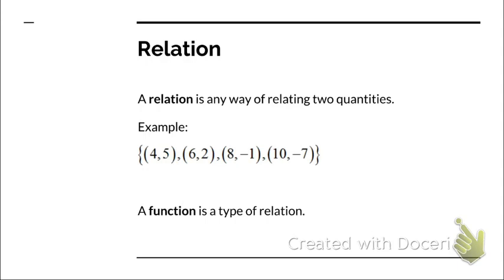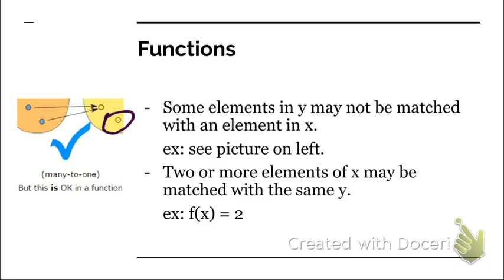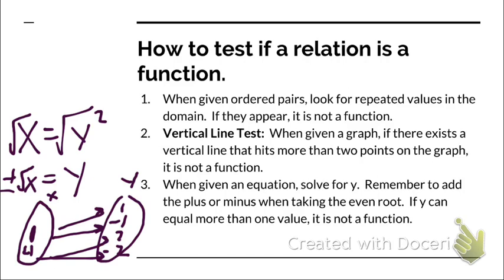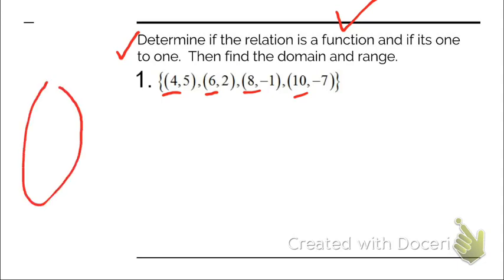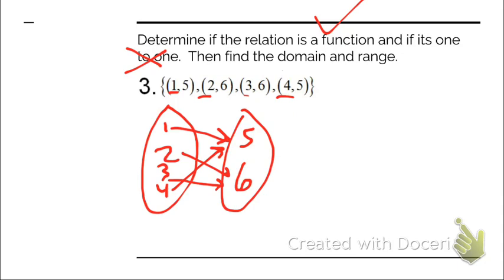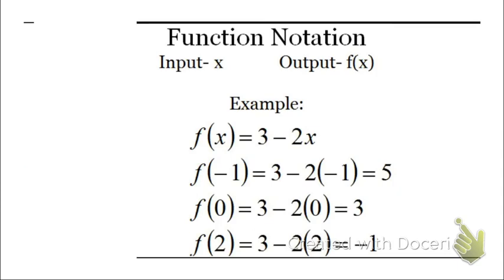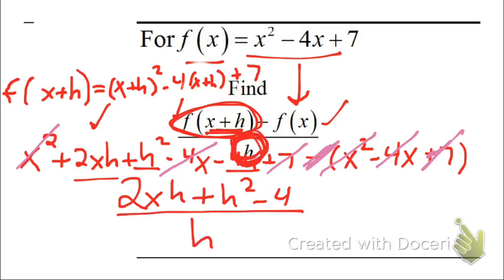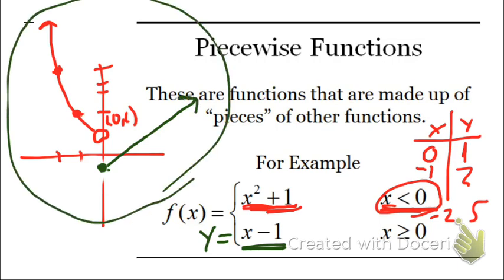2.2 Functions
An introduction to functions for an algebra 2 honors class.